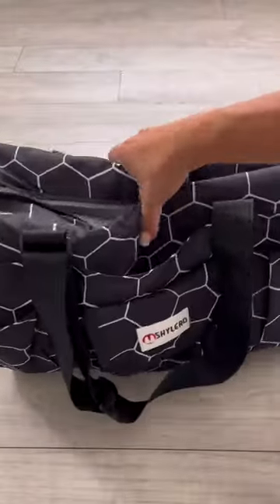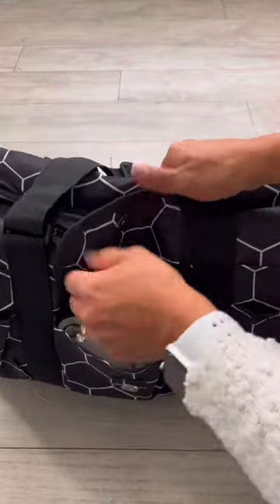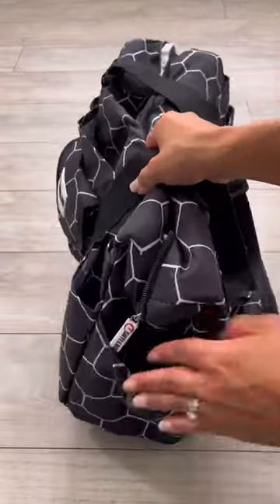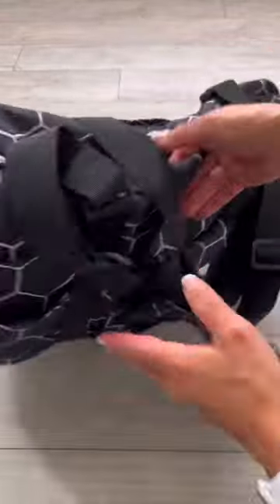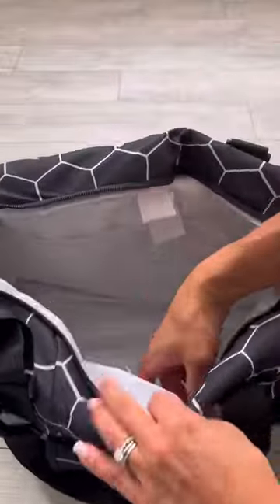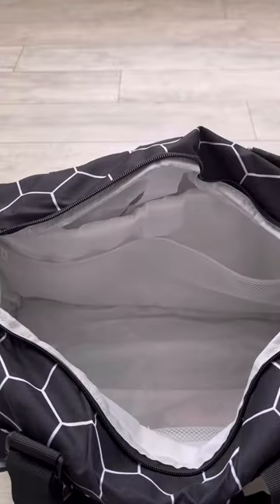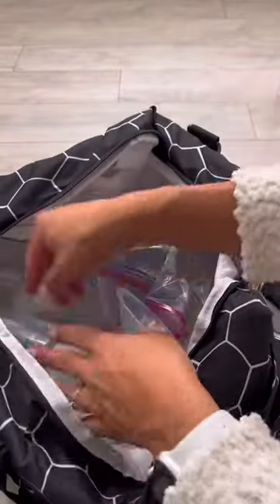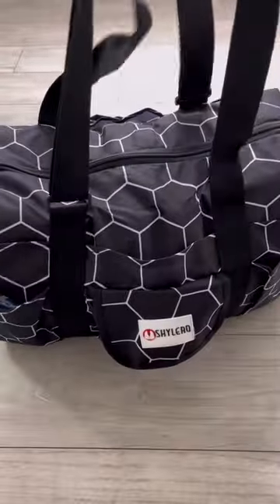PACK FOR WORK WITH ME! WATCH THE VIDEO TO KNOW WHAT YOU HAVE TO TAKE WITH YOU IN CLINICAL BAG!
Amazon Store

Your Might Like these other videos on our channel ⤵️

❗️ Beach TOTE Bag, Turquoise Green Beach Tote with Best Beach Bag Design. BONUS Waterproof Phone Case